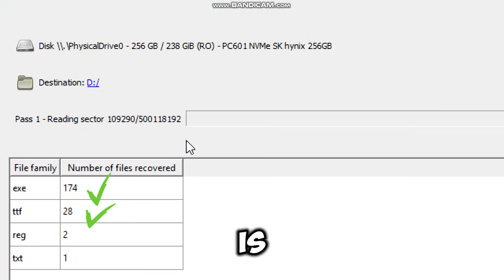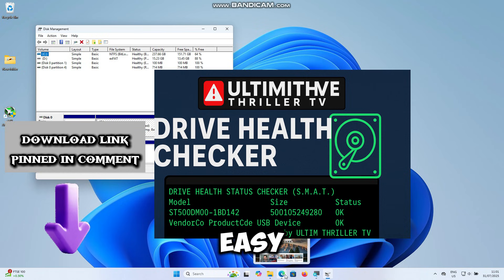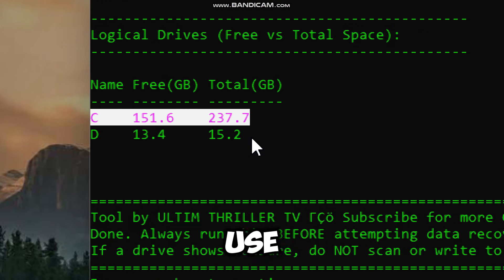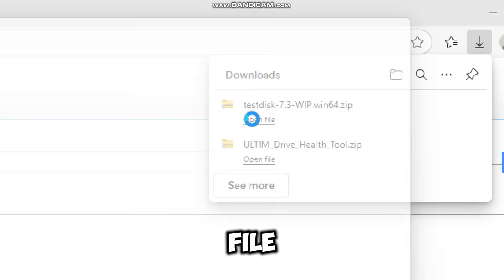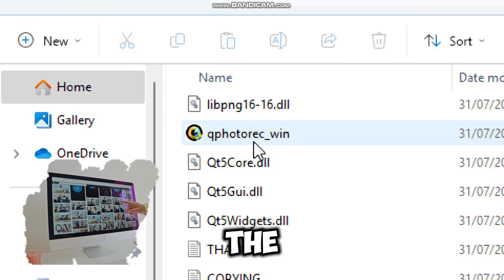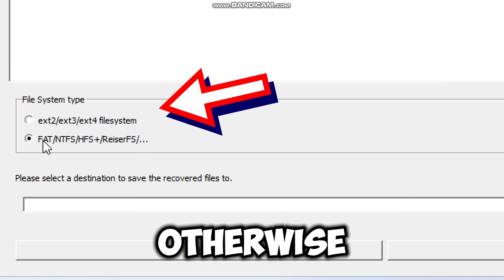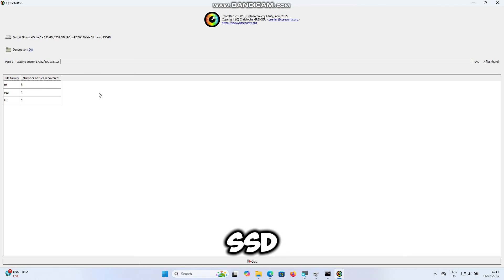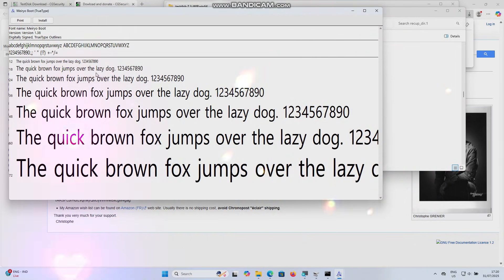How to Recover Data from Corrupted SSD for Free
How to Recover Data from Corrupted SSD
If your SSD is corrupted or showing as RAW, unreadable, or unallocated—and your files are missing—don’t panic. In this video, I’ll show you exactly how to recover data from a corrupted SSD for free using safe and powerful tools like PhotoRec and TestDisk.

✅ What You’ll Learn in This Video:

    How to check if your SSD is still detected

    How to fix a RAW or unallocated SSD

    How to recover files from corrupted SSD using free tools

    How to use PhotoRec GUI to recover deleted or lost files

    Why checking SSD health is critical before recovery

    How to safely recover data without overwriting lost files

🧠 SSD Recovery Tools Used in This Tutorial:
✔️ Ultimate Drive Health Checker (Free, no install)
✔️ PhotoRec & TestDisk (Free file recovery software)
⚠️ Always extract the ZIP file before use

    Corrupted SSDs (RAW, unallocated, unreadable)

    Internal & external SSDs

    NTFS, FAT32, exFAT partitions

💡 Common SSD Problems Covered:

    SSD not showing up in File Explorer

    SSD shows up as RAW or needs formatting

    SSD data recovery without software installation

    SSD recovery using CMD/GUI tools

    Free SSD recovery tools for beginners (2025)

📌 IMPORTANT: Never save recovered files to the same corrupted SSD! Always use a different healthy drive or USB to avoid overwriting lost data.

📎 Extra Tips:

    Check SSD health using my free Drive Health Checker before scanning

    Use QPhotoRec for a beginner-friendly recovery process

    Recover photos, videos, documents, and more — even from RAW SSDs

    No license keys or paid software needed — 100% free SSD recovery

    How to fix corrupted hard drives

    How to fix RAW drives in Windows

    Free Windows tools for file recovery